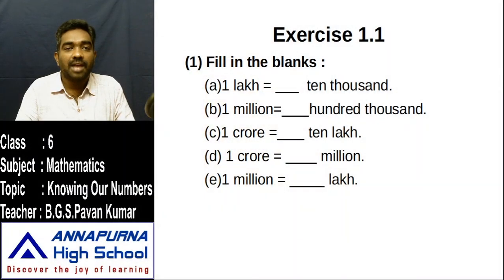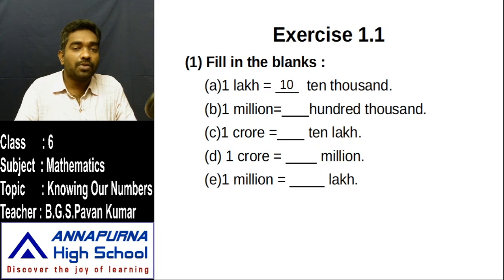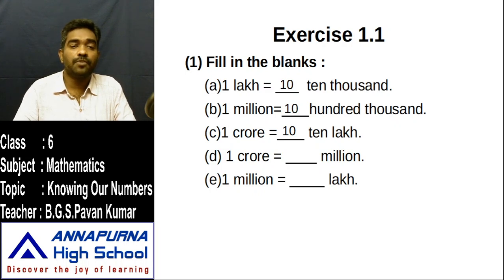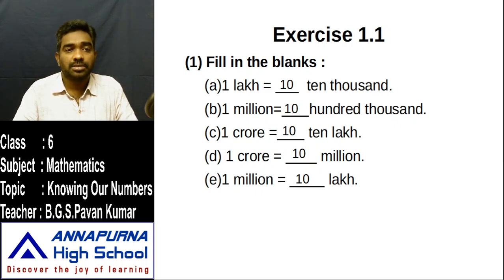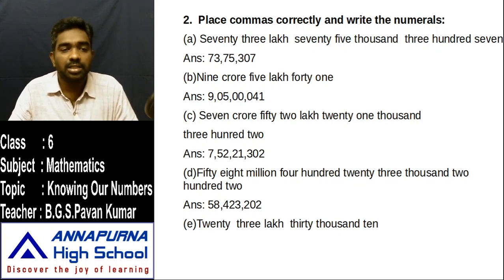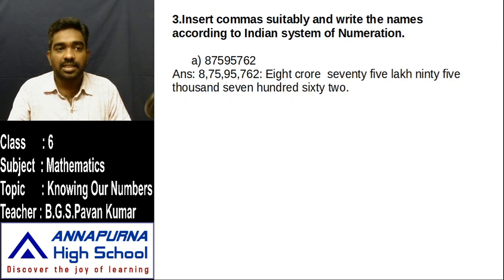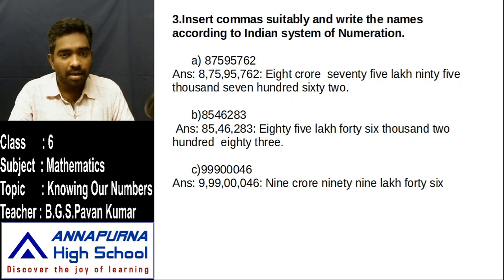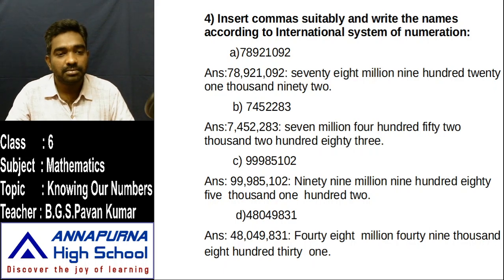6th Mathematics 1 4